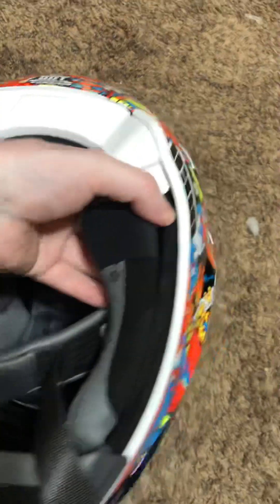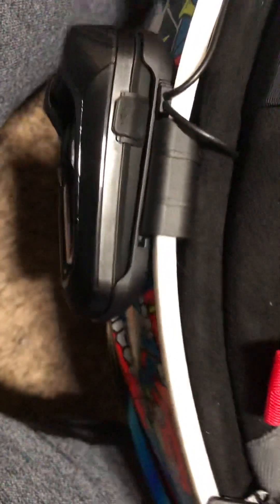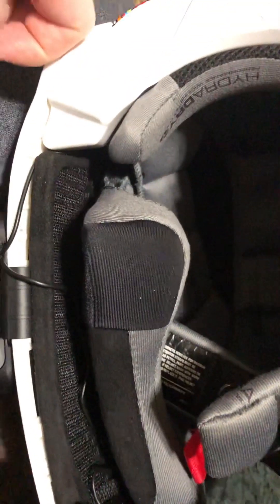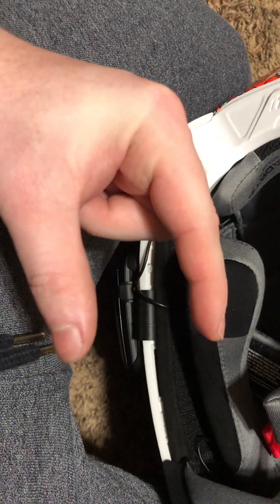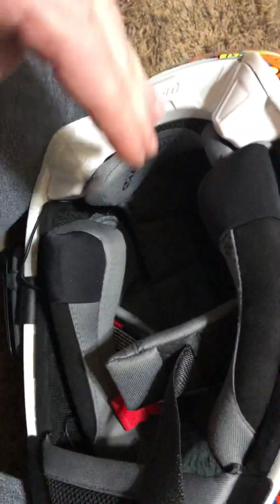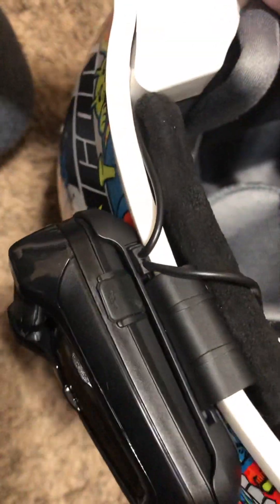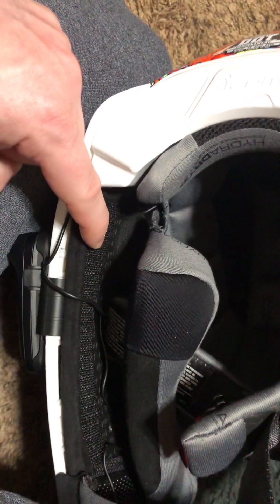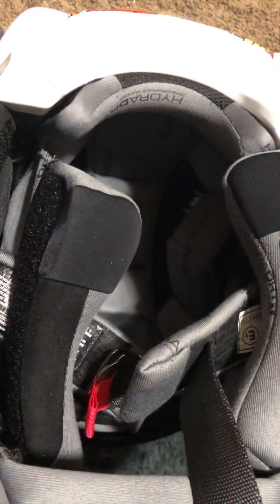Cardo install on icon Helmet